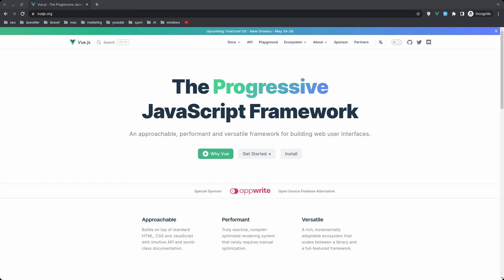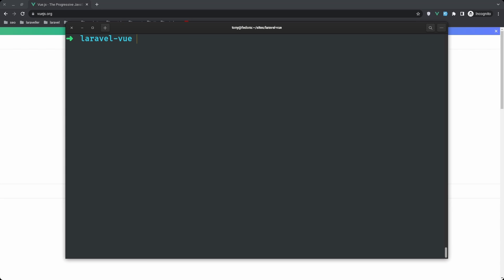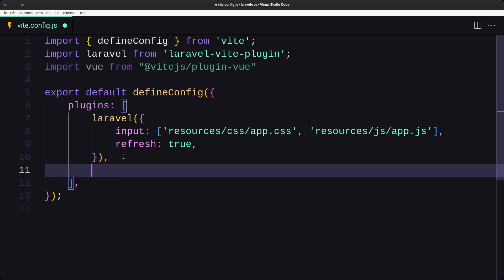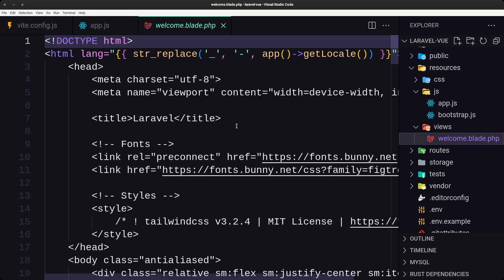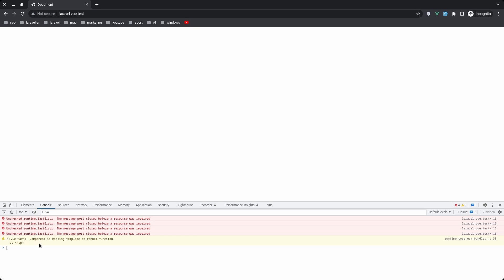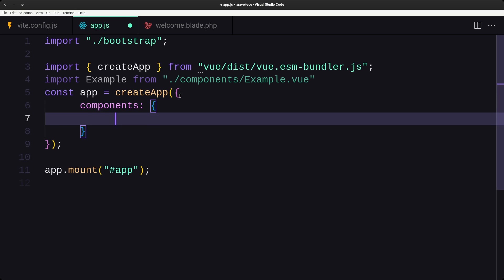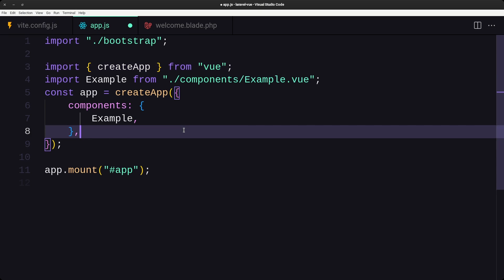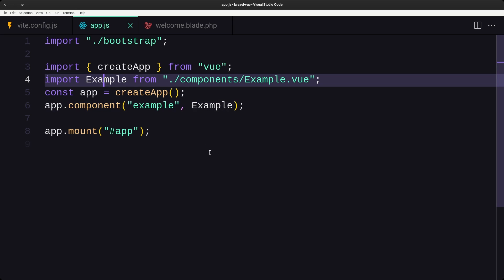Install Vue.js 3 on Laravel 10 Project: A Comprehensive Guide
Welcome to our YouTube tutorial on installing Vue.js 3 on a Laravel 10 project! In this step-by-step guide, we'll walk you through the process of integrating Vue.js 3 into your Laravel application, unlocking the power of a robust frontend framework combined with the versatility of a popular PHP backend.
Whether you're a seasoned Laravel developer looking to enhance your project with Vue.js 3 or a beginner seeking to explore the synergy between these two technologies, this tutorial is perfect for you. We'll cover all the essentials, from setting up your development environment to creating Vue components and integrating them seamlessly into your Laravel views.